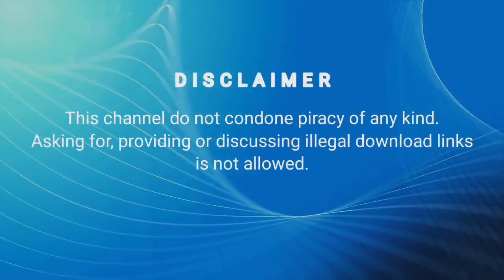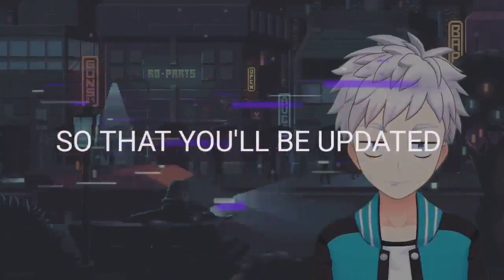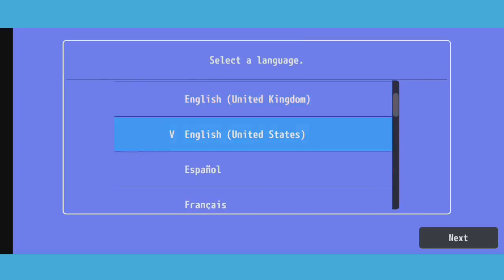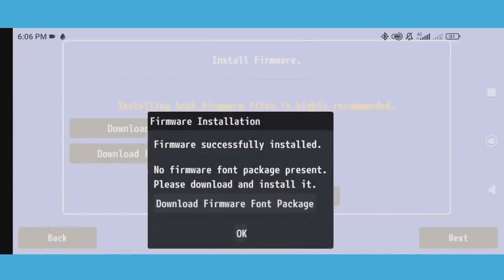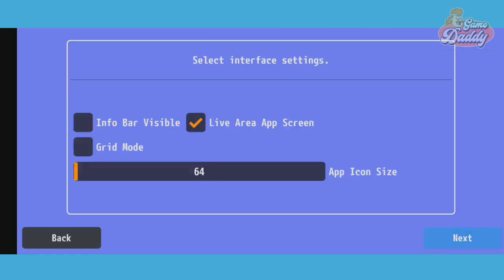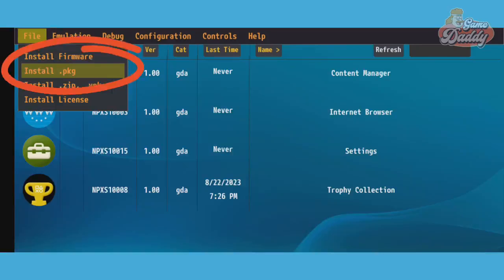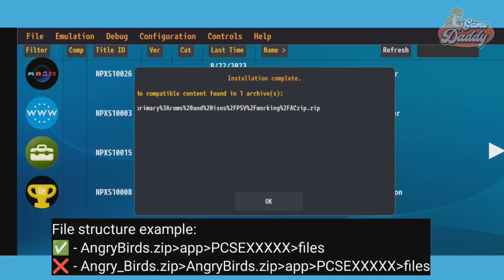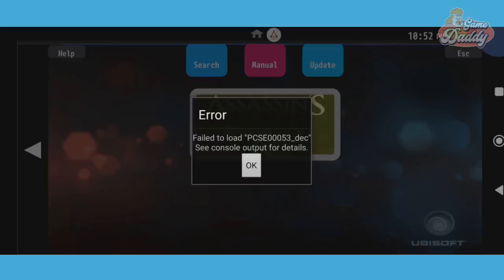VITA3K ANDROID - FIX COMMON PROBLEMS IN LESS THAN 4 MINUTES!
In this video I'm going to teach you how to deal with common problems when using Vita3k Android

Contents:

0:00 - Intro
0:36 - PS Vita Apps no icons and game not booting
2:17 - No compatible content found error message
3:02 - No icons installed games and Failed to load error message
3:34 - Outro

👉Support ✅